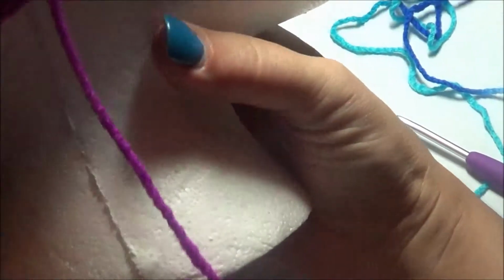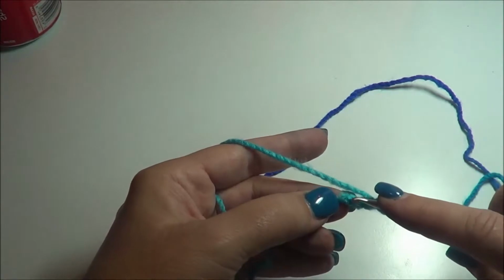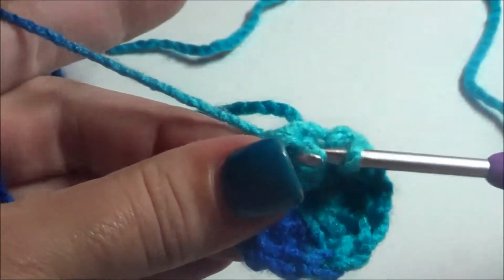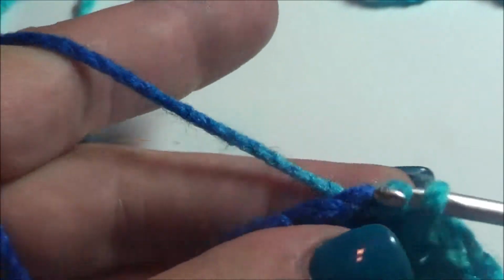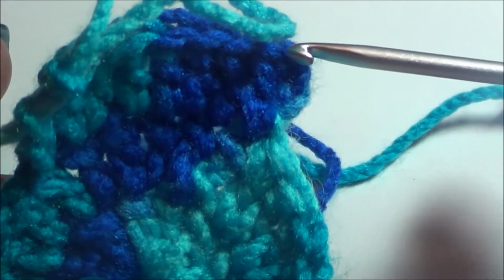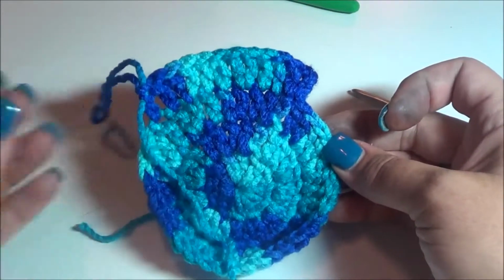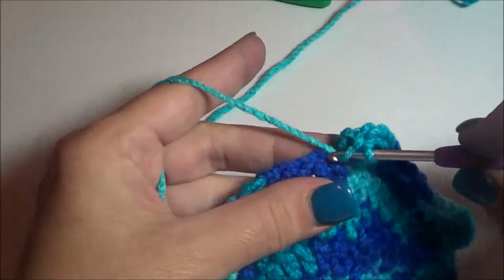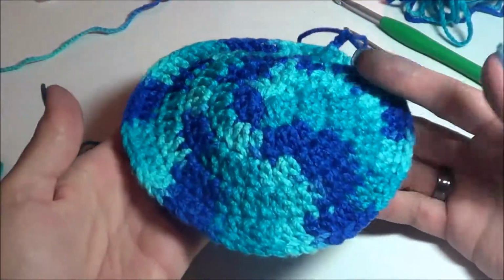Basic Crown Right Handed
Share you latest projects, ideas and photos or email them to I will use them in a video to share with other YouTube viewers